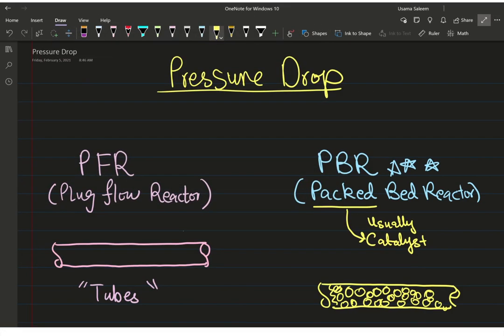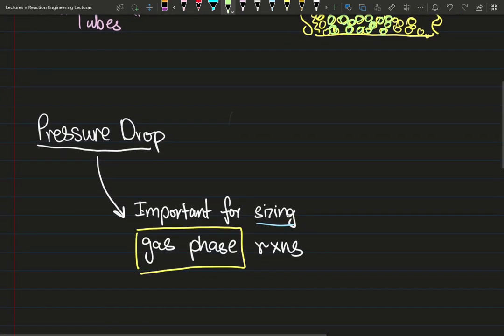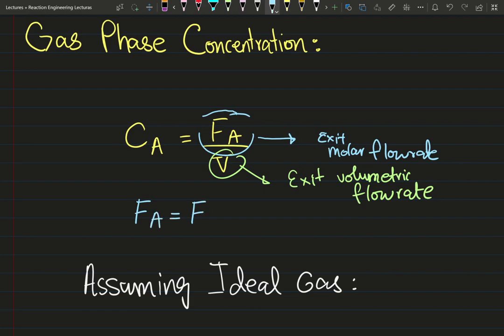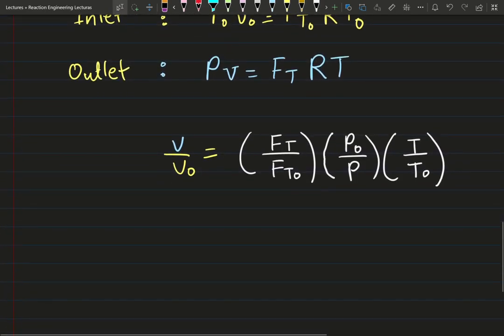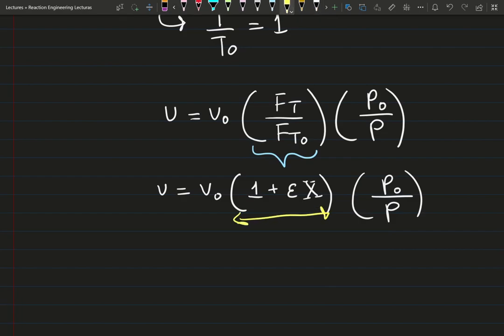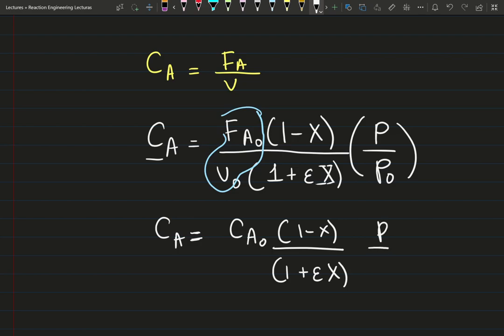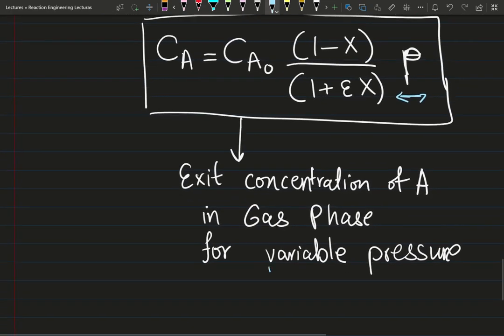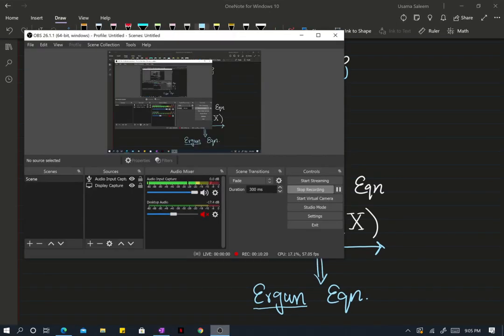Pressure Drop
We discuss why pressure drop becomes important in design of gas phase packed bed reactors!!